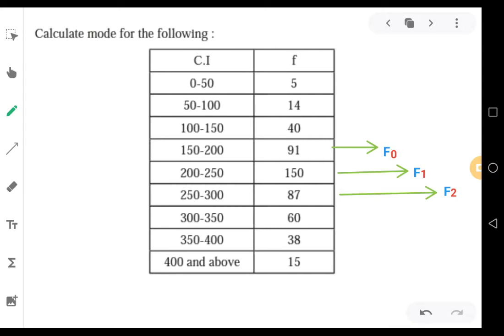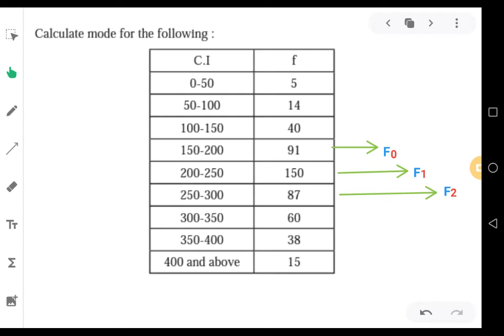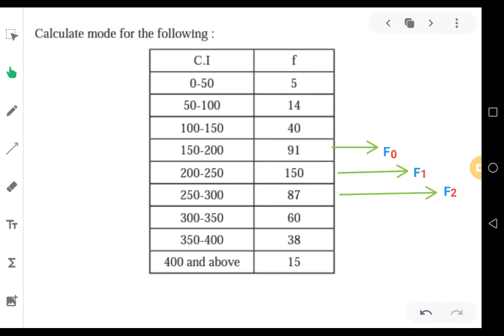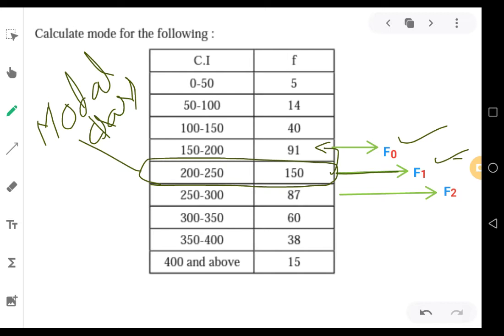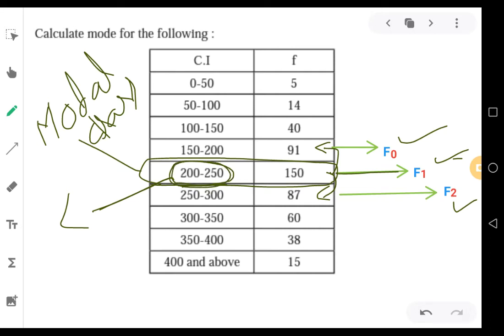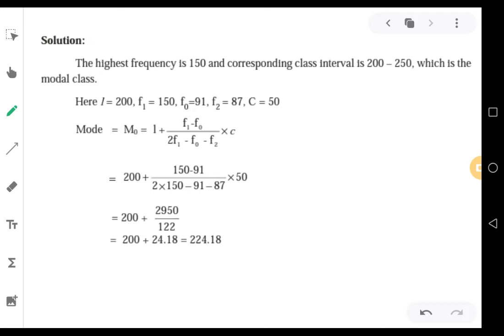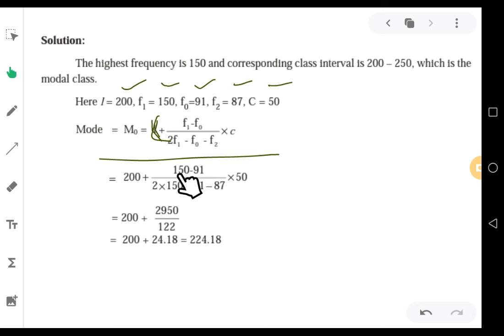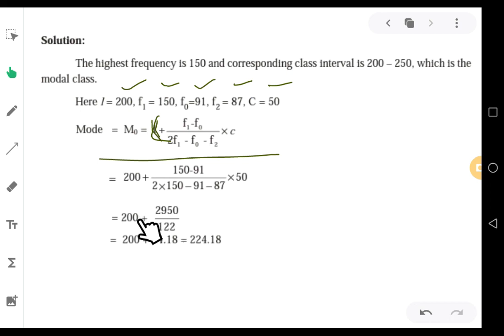Measures of central tendancy - 22 Mode